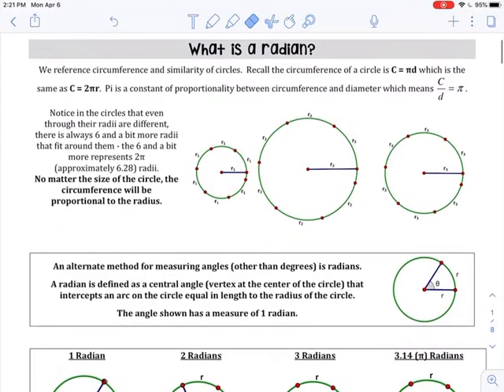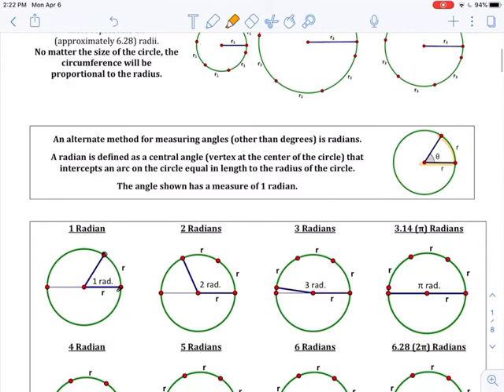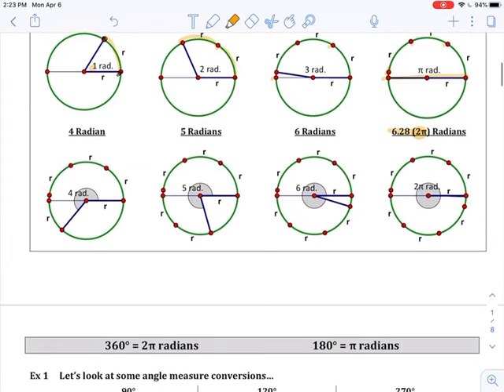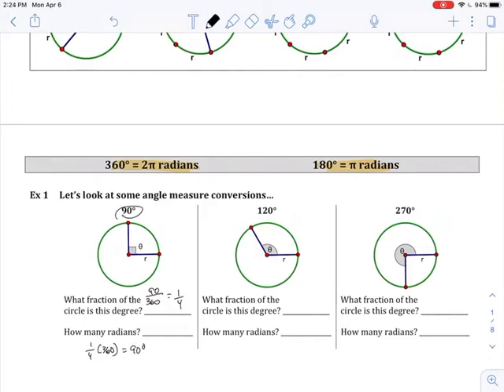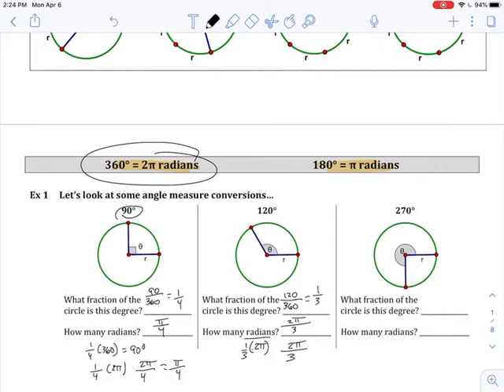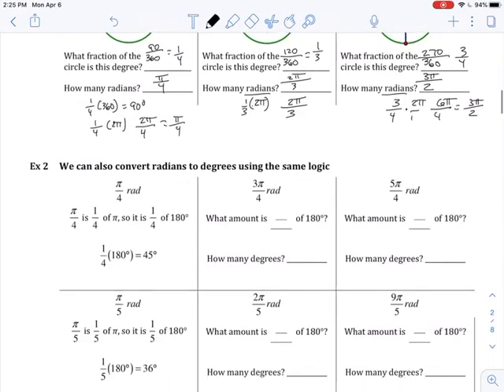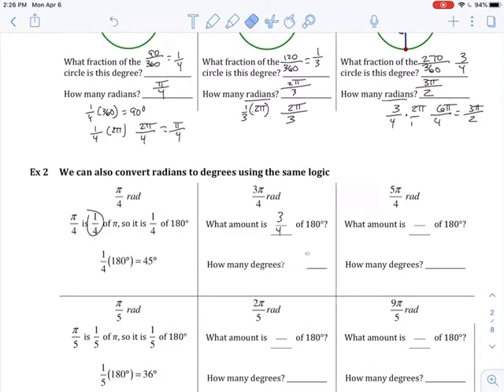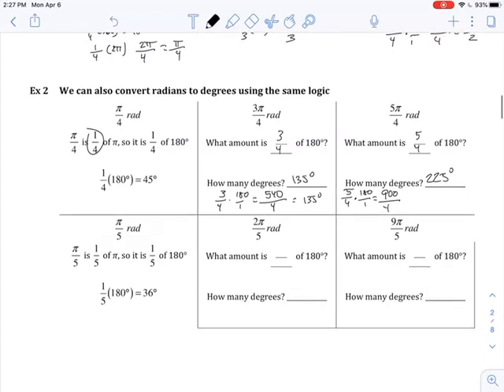Day 15 part I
Unit 5 Day 15 Part I